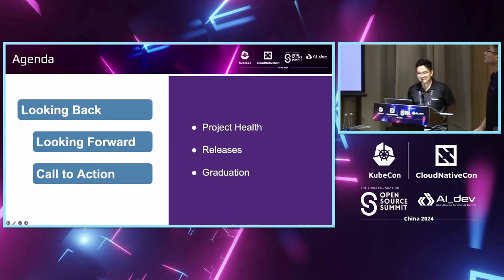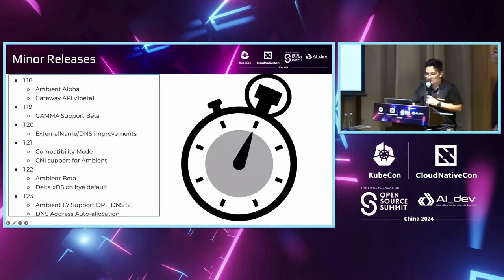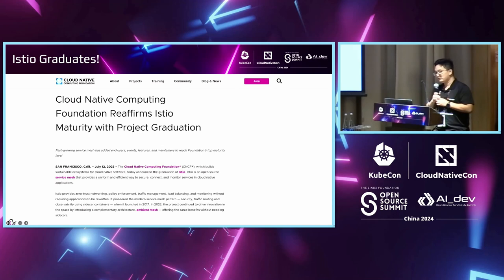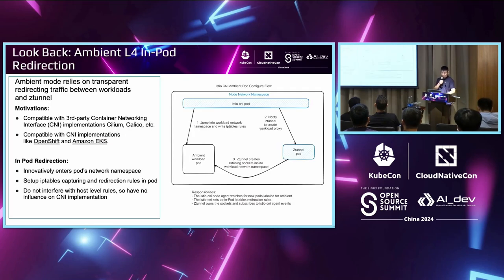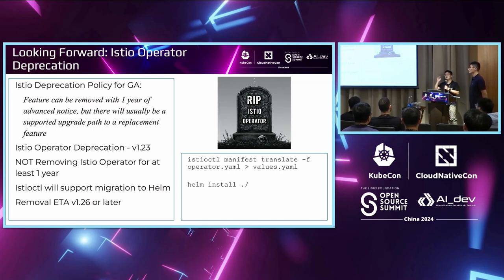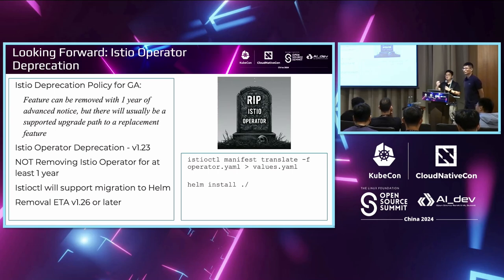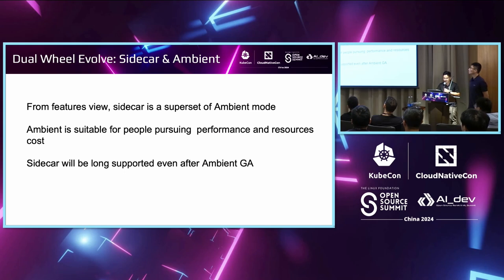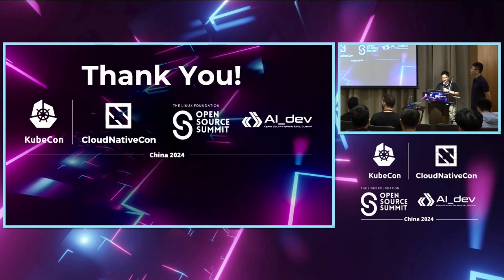What Is the Future of Service Mesh? Sidecar or Sidecarless - Zhonghu Xu, Huawei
What Is the Future of Service Mesh? Sidecar or Sidecarless | 服务网格的未来是什么？边车还是无边车 - Zhonghu Xu, Huawei

Istio is the most well known service mesh since 2017. From the long term, it has been evolving around sidecar, which is widely used by people. While some people claim the bad sideeffects of sidecar, istio has began to design a new sidecarless mode `Ambient` since 2022. Recently, after more than one years development, we made it beta in 1.22. In this presentation, we will also talk about what istio community has done recently, like Gateway API support, delta xDS status. At last, What is the future of istio then? Will we run all in Ambient mode or keep dual-wheel driving? Join us with the presentation, we will discuss the plans of the future,.

Istio自2017年以来是最知名的服务网格。从长期来看，它一直围绕着sidecar进行演进，这是被广泛使用的。虽然有些人声称sidecar会带来负面影响，但自2022年以来，istio已经开始设计一种新的无sidecar模式`Ambient`。最近，在经过一年多的开发后，我们在1.22版本中将其推出为beta版。 在这个演讲中，我们还将谈论istio社区最近所做的工作，比如Gateway API支持，delta xDS状态。 最后，那么istio的未来会是什么样子呢？我们会全部在Ambient模式下运行，还是保持双轮驱动？加入我们的演讲，我们将讨论未来的计划。